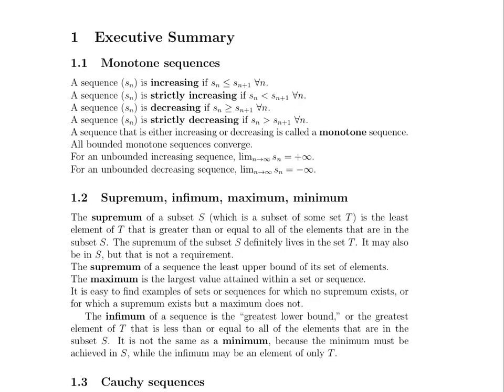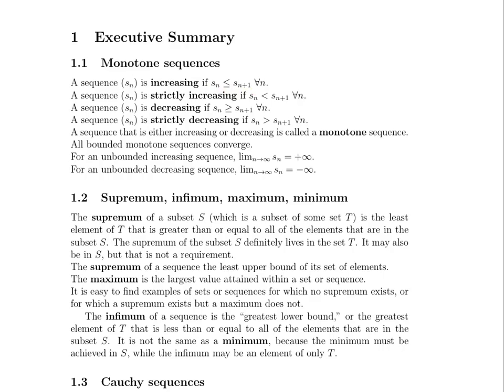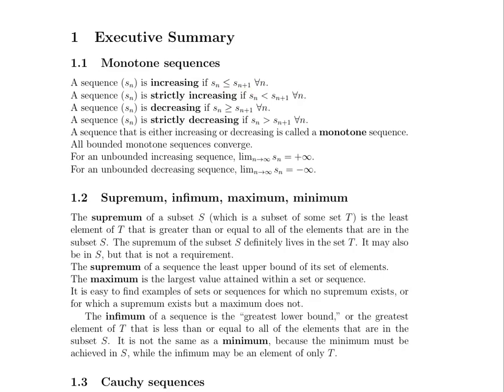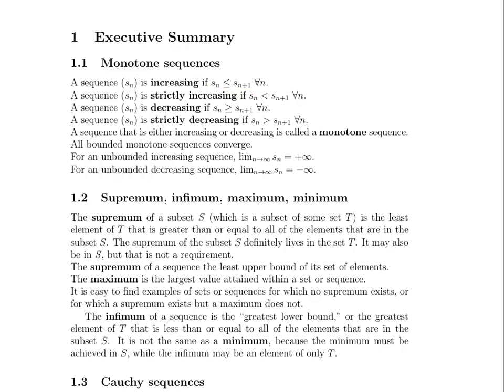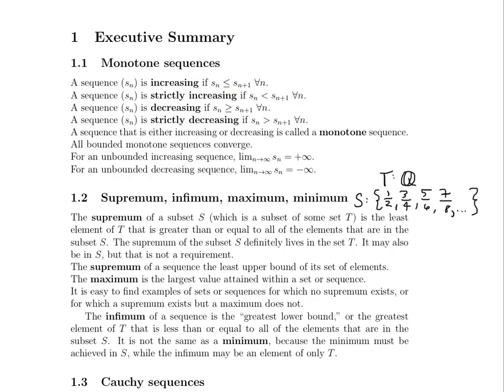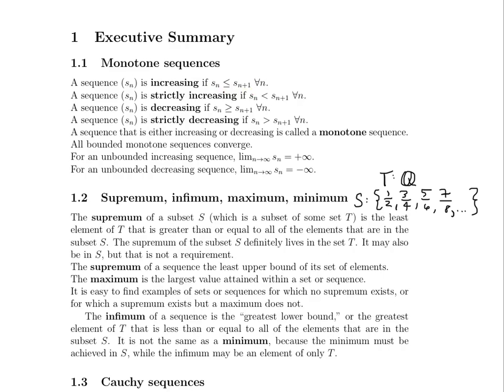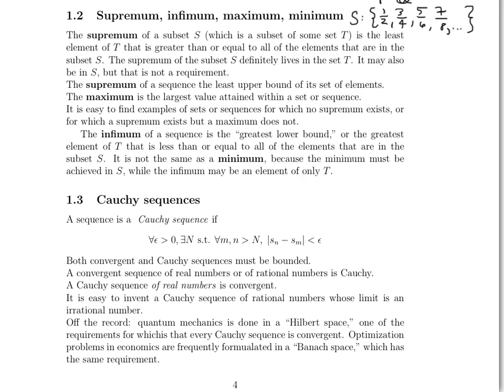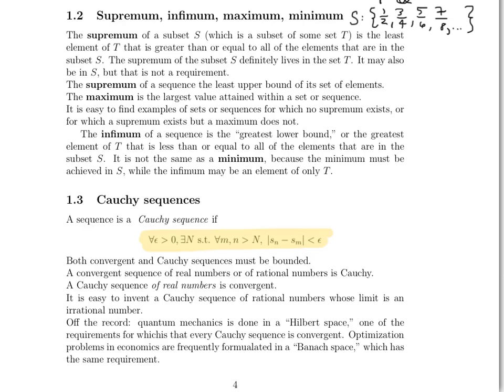Math 23a. Week 6, Video 1: Monotone and Cauchy Sequences, & Vocabulary (6.1-6.3)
Week 6: Series, Convergence, and Power Series
Topics
6.1 Monotone sequences
6.2 Supremum, infimum, maximum, minimum (2:19)
6.3 Cauchy sequences (6:06)